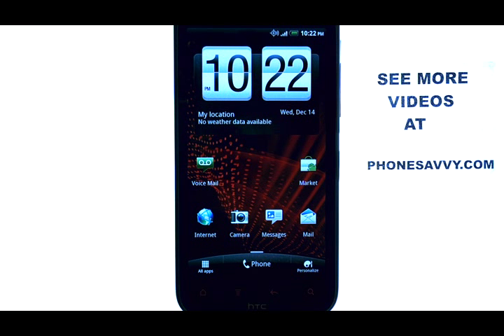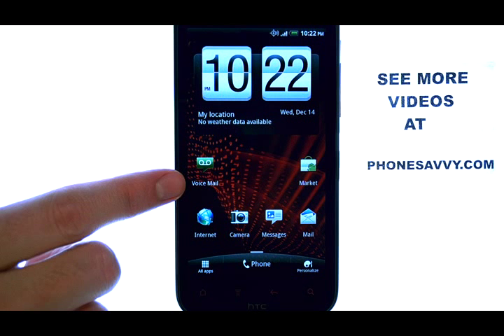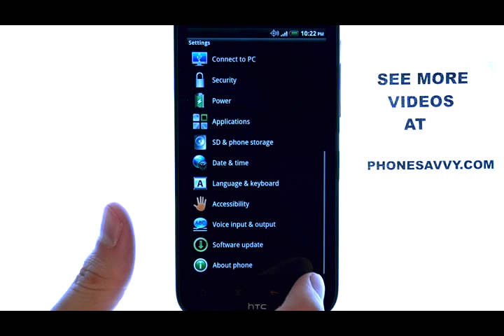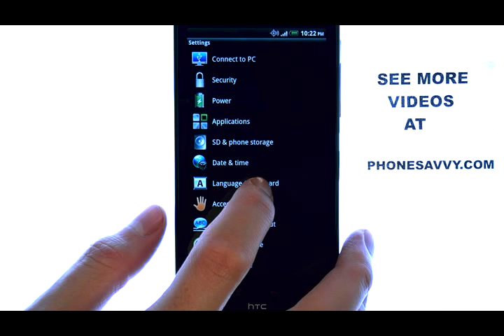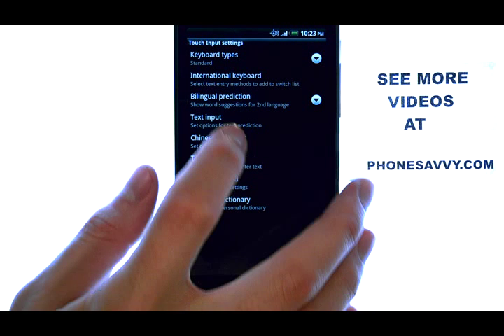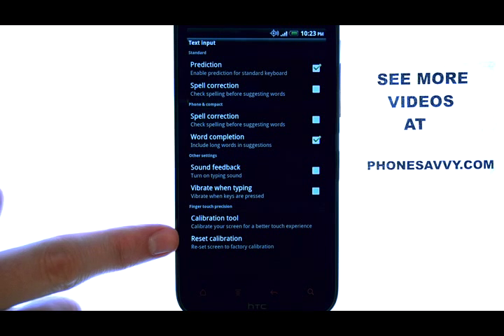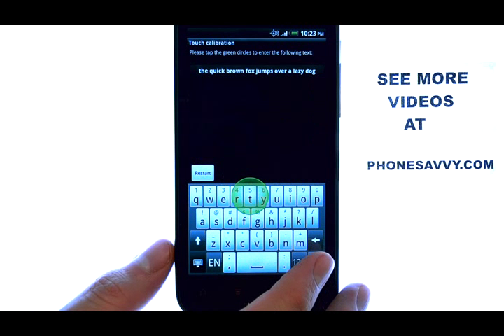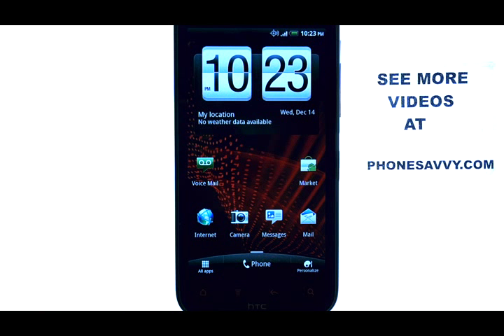How Do I Set The Screen Calibration On My HTC Rezound?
This video will show how to set the screen calibration on the HTC Rezound.